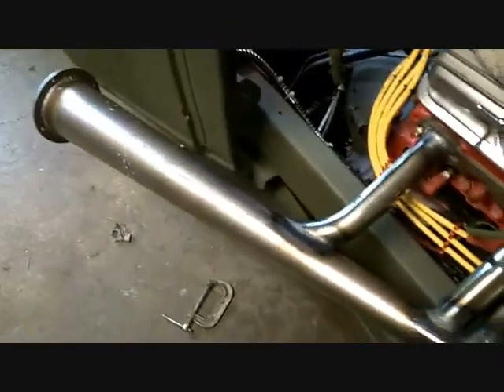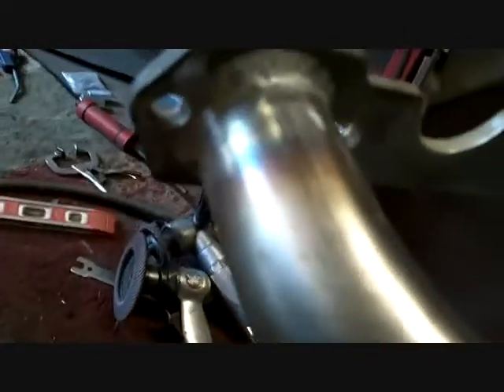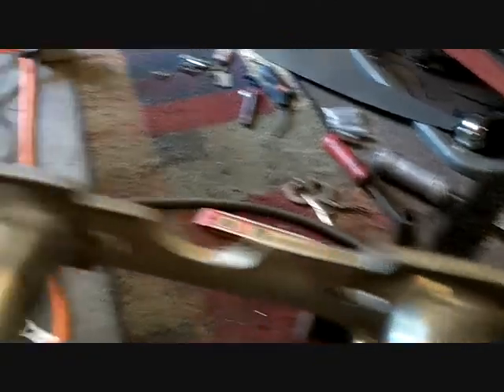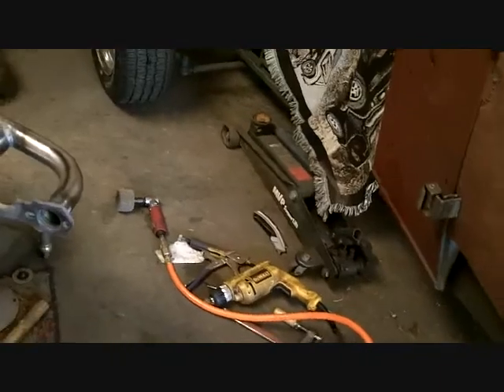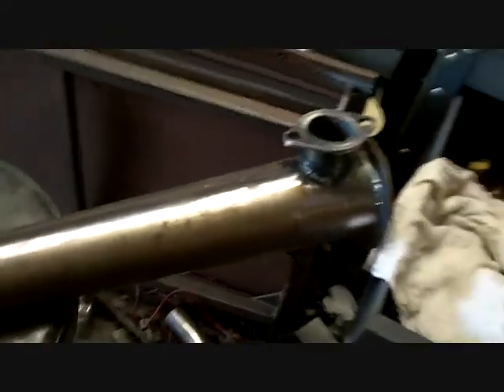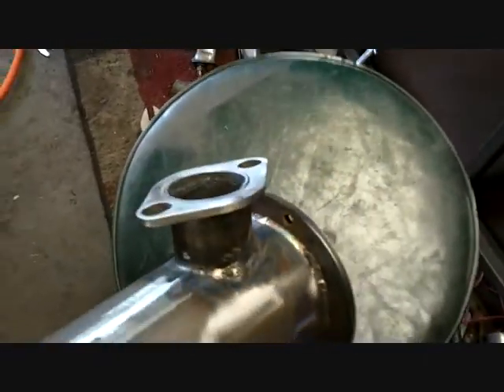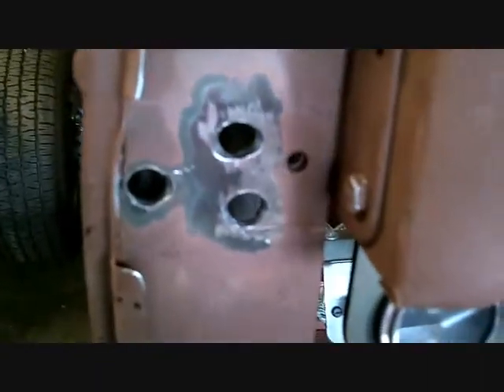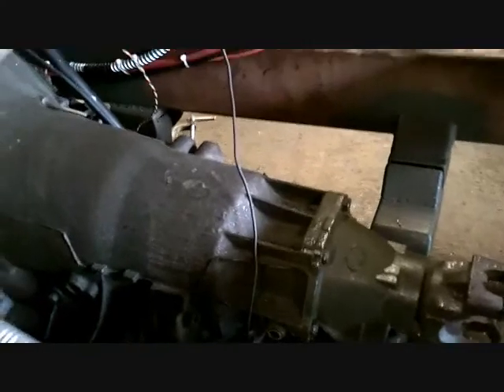EVELYN #154 - Lake Pipes almost DONE & Hinge Adjustments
Just a few things to keep you updated.. ONE of the Headers is 99% complete and needs only blasting and paint.. the other awaits minor details and then it too is ready to go.. and a little on the Hinge area up front..